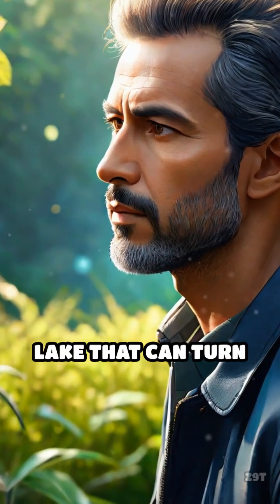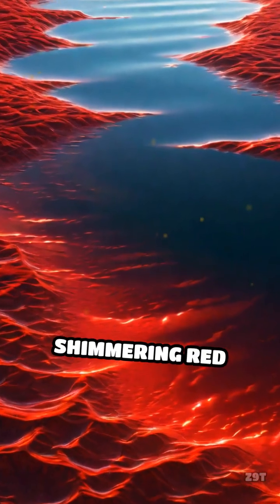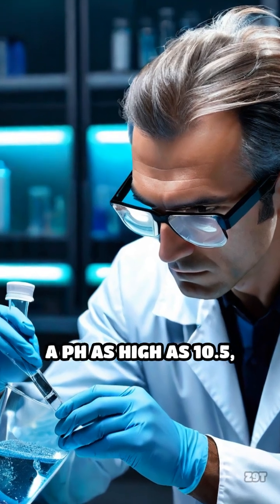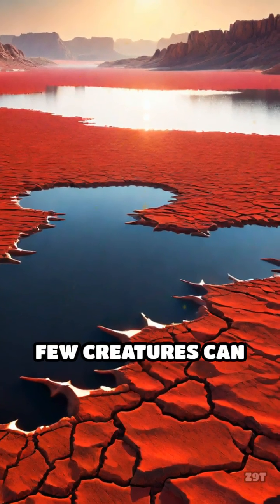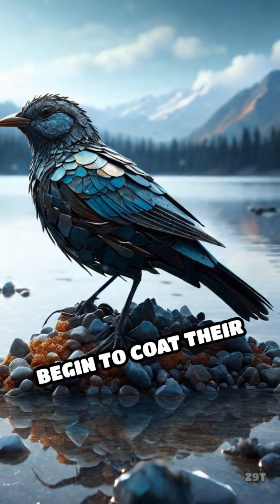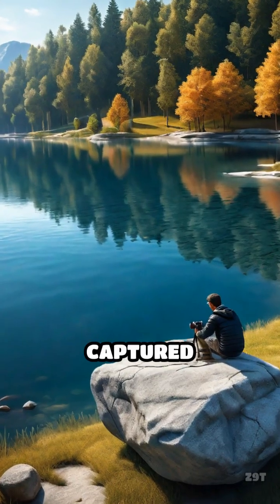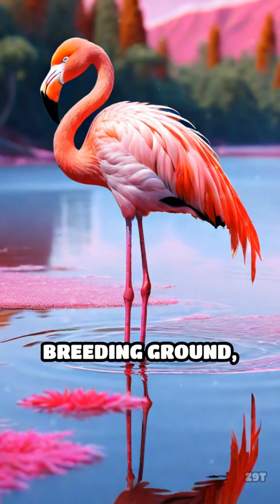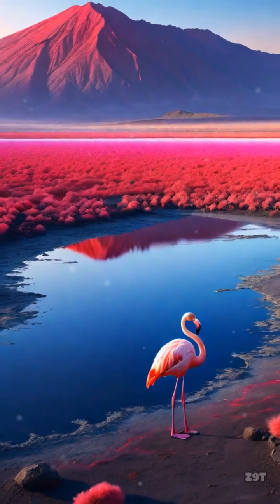Lake Natron: The Lake That Turns Animals to Stone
Can a lake really turn animals to stone? Discover the bizarre and haunting truth behind Africa's Lake Natron.